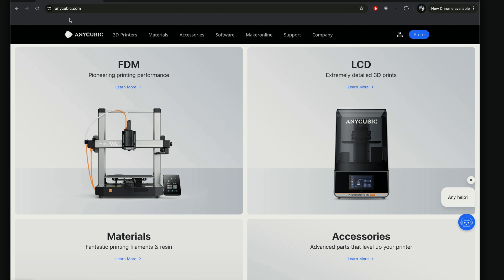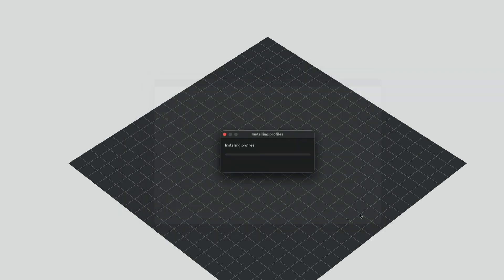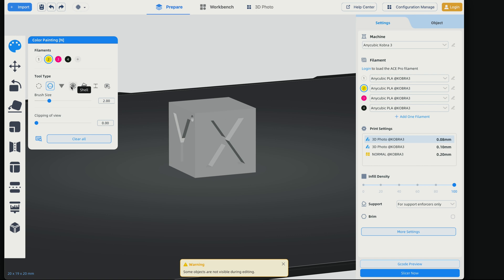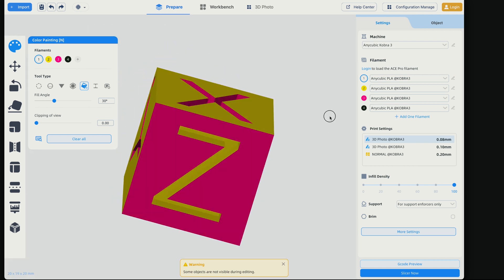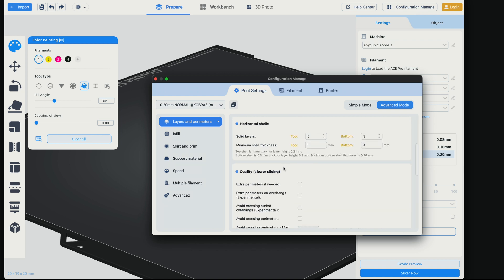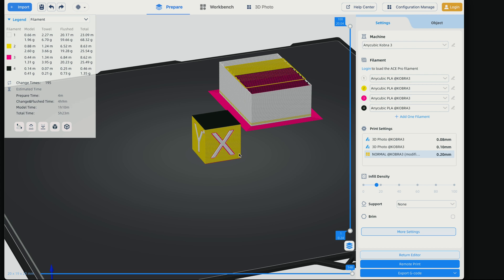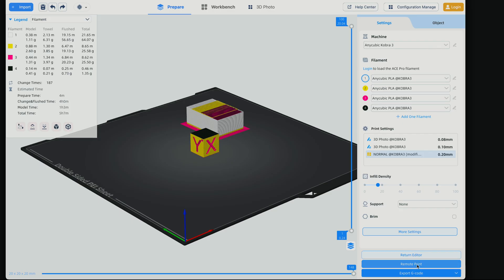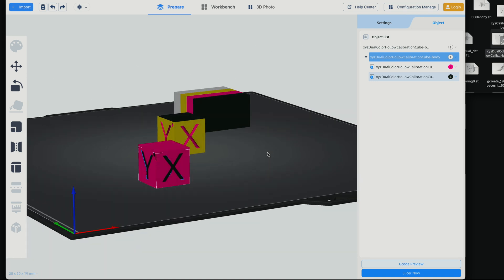Anycubic Kobra 3 Combo - Color 3D Printer - Slicing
Making a Color Print with ACE Pro Anycubic Kobra 3 3D Printer

Amazon Link

Amazing Multicolor Printing
Anycubic Kobra 3 3d printer with Anycubic ACE Pro allows your printing in 4 colors, and will be about to achieve 8 colors. Co-Created with Pantone Color Institute to create exclusive palette. Let us enter a world of vibrant colors

600mm/s High Speed
Thanks to the optimized configuration and system, the Kobra 3 achieves a maximum printing speed of 600mm/s and 20000mm/s max acceleration. Compared to regular FDM 3D printers, the speed has improved 12 times, and it just only takes 11min30s to print a boat

Details Even Better
One-click vibration compensation intelligently adjusts motion control to prevent ringing issues. Filament extruded control ensures smooth extrusion on each layer of every print for higher quality printing. Additionally, dynamic structure and double z-axis could minimize resistance, ensuring smooth and reliable printing performance even at high speed

Filament Dryer Box
Dual PTC heating system with 200W power efficiently circulates air and dries filament at a consistent temperature of up to 131°F, ensuring your filament stays dry for up to 24 hours. Print with superior quality every time

Expert Color Partnership
Co-created with the Pantone Color Institute, giving you complete freedom to create unique and personalized designs